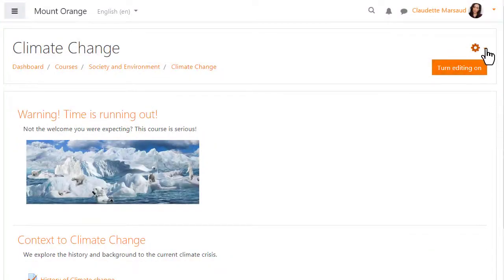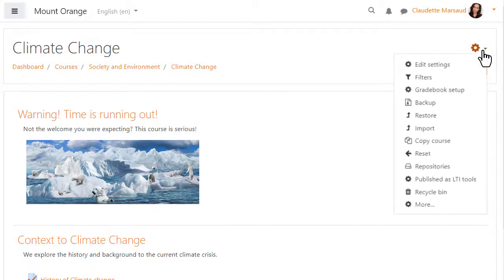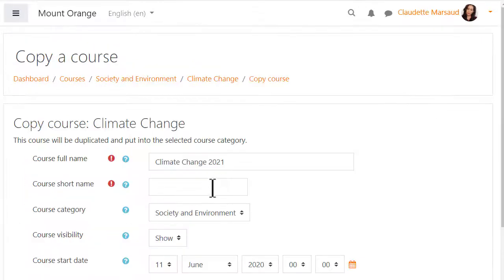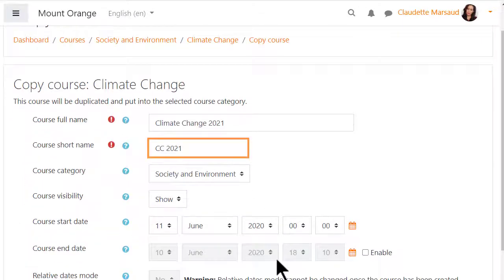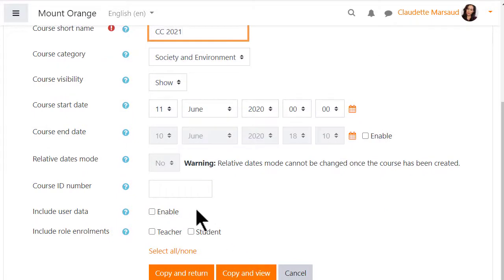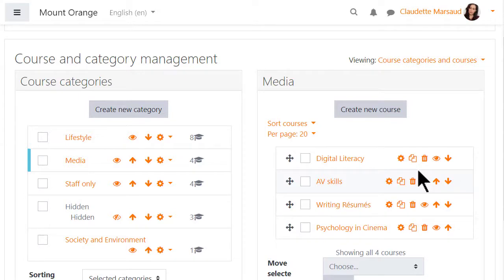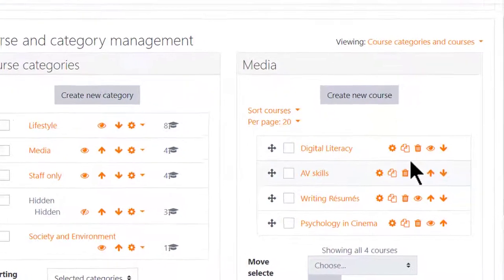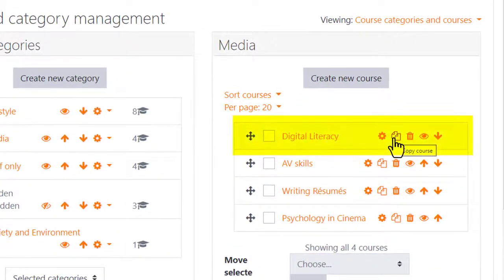BlackBoard Güncelleme Notları: Course copy feature in Moodle 3.9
Değerli öğretmen ve öğrenci izleyicilerim

Uzaktan eğitime hızlı ve hazırlıksız geçtiğimiz bu dönemde kendimce edindiğim tecrübelerimi sizlerle paylaşmaktan mutluluk duyuyorum.

Destekleriniz ve geri bildirimleriniz için yorumlar aracılığıyla tarafıma ulaşabilir ve gelecek videolar için konu tespitleri konusunda fikirlerinizi paylaşabilirsiniz.

Eğitimden uzak kalmamanız dileklerimle...